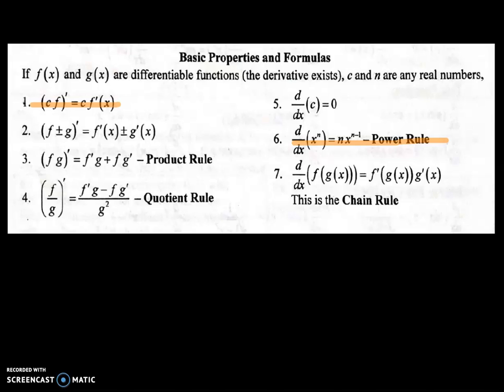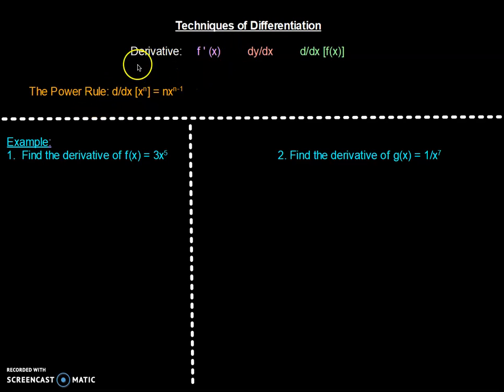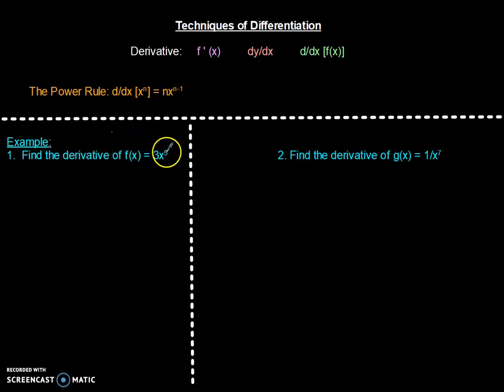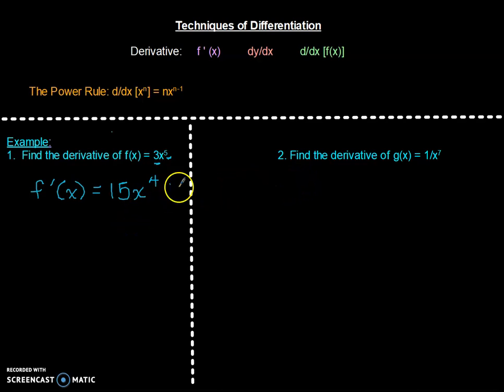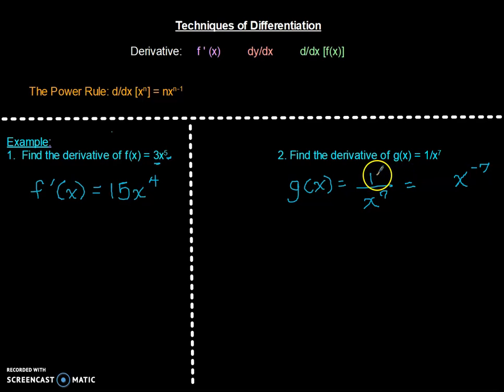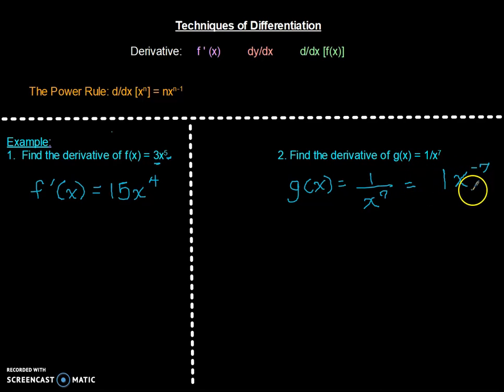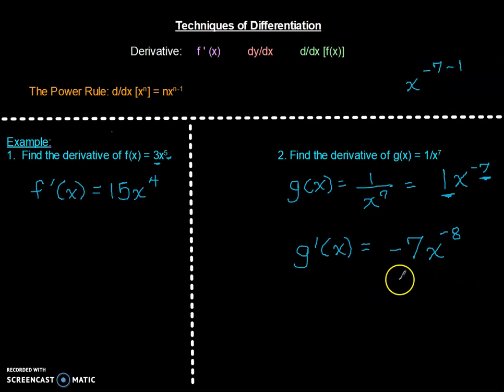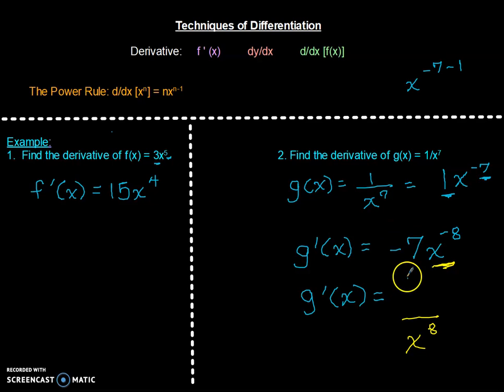Calculus: Derivatives using The Power Rule (Part 1)